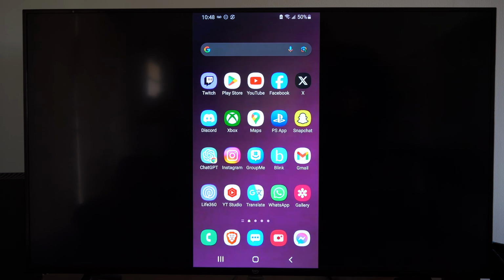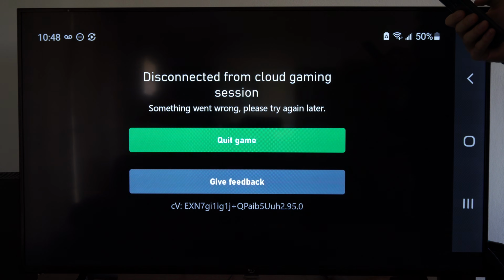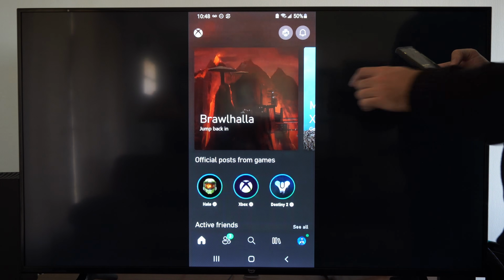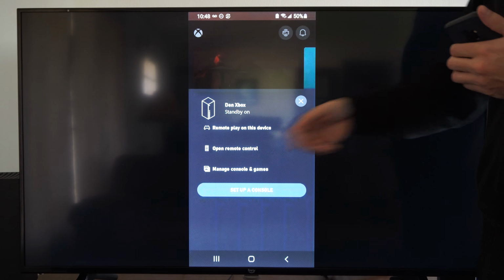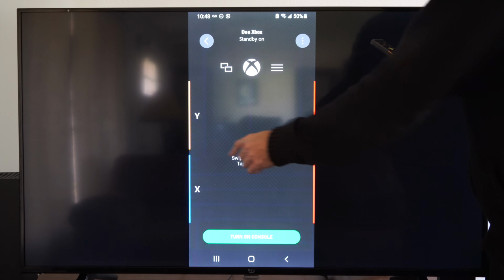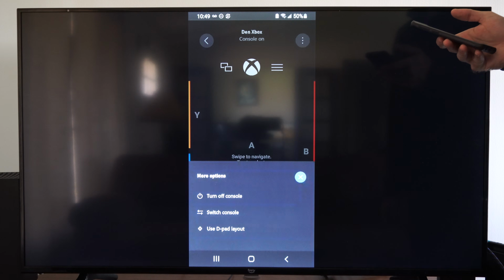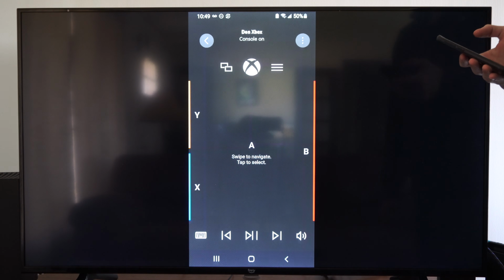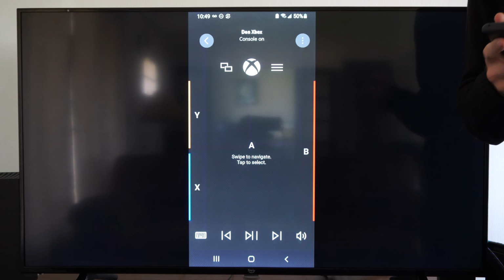How to Use your Phone as a Remote Control for Xbox App (Easy Tutorial)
You can use your phone as a remote control for the Xbox app. Here are the steps:

Download the Xbox App: First, download the Xbox app on your phone. You can find it on the Apple App Store, Google Play, or the Windows Phone Store, depending on your platform.

Sign In: Sign in to the Xbox app with the same Microsoft account that you use for your Xbox console.

Connect to Your Xbox One:
The app should automatically discover your Xbox One if both your device and Xbox are on the same network.

Tap your Xbox One in the app and select “Connect” to establish the connection.

You can also manually enter your Xbox One’s IP address if needed.
Use Your Smartphone as a Remote:

Once connected, you can navigate your Xbox One’s interface using the app.
Launch games or apps by tapping them in the SmartGlass interface and selecting “Play on Xbox One.”

If you’ve set up TV on your Xbox One, you can access TV listings by tapping “OneGuide.”

While watching TV or using media apps, you’ll get a remote interface with playback buttons to control your console.